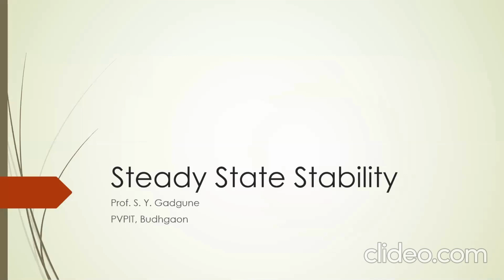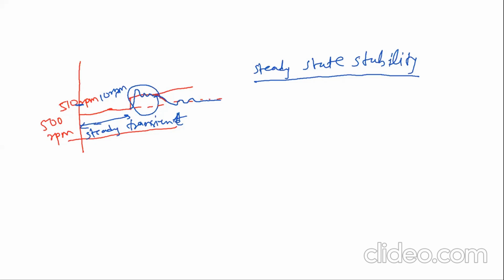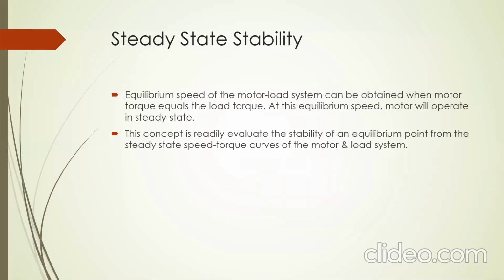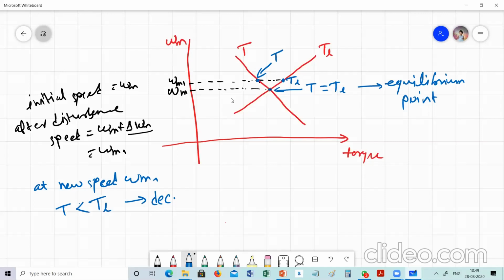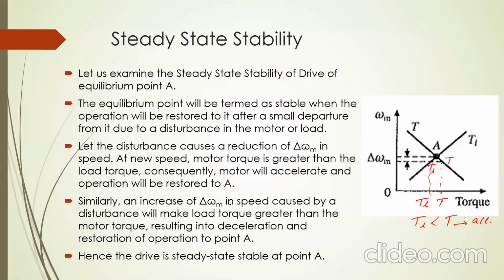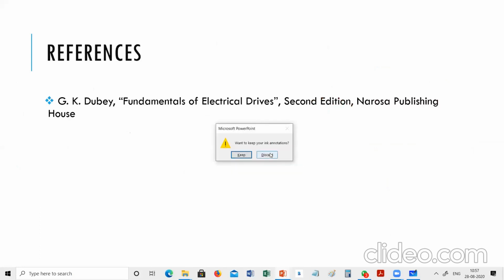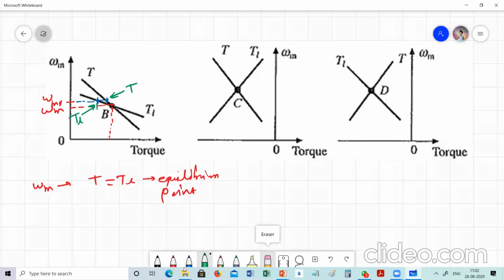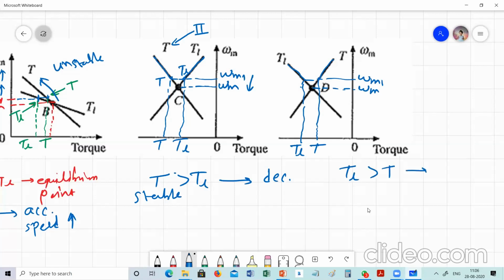Lecture 8 Electrical Drives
This lecture explains steady state stability of Electrical Drives.